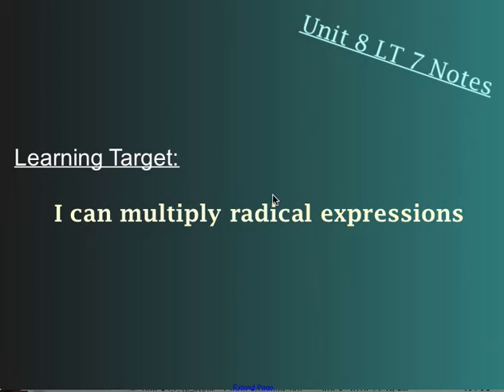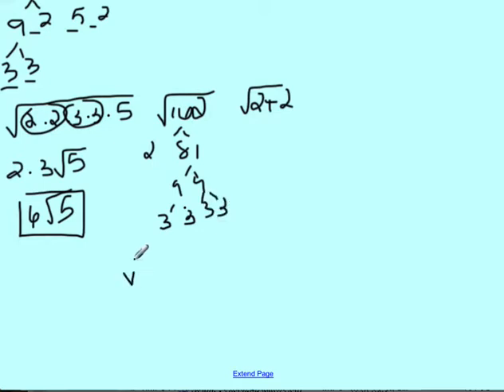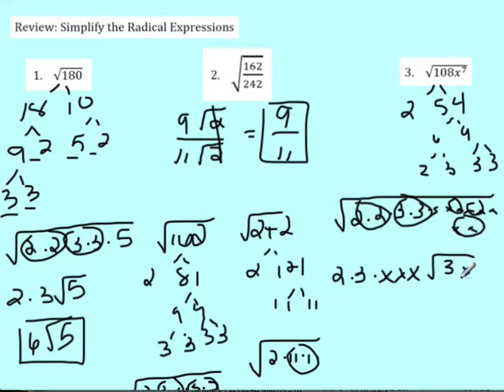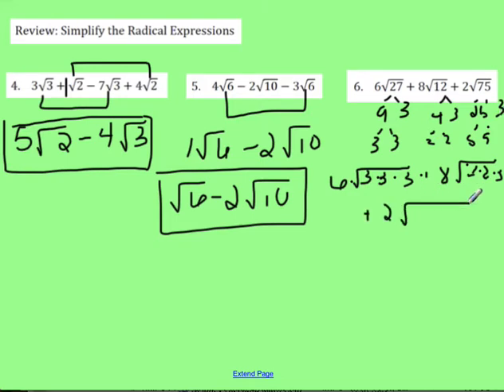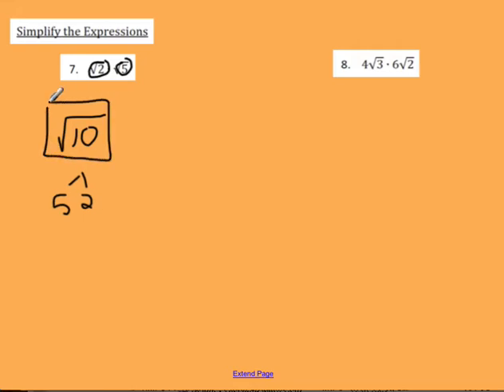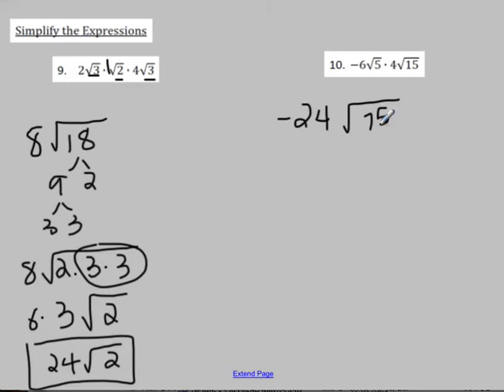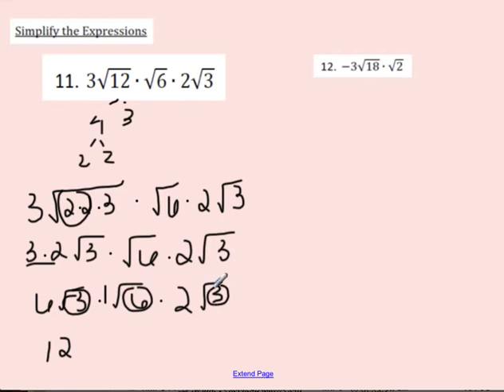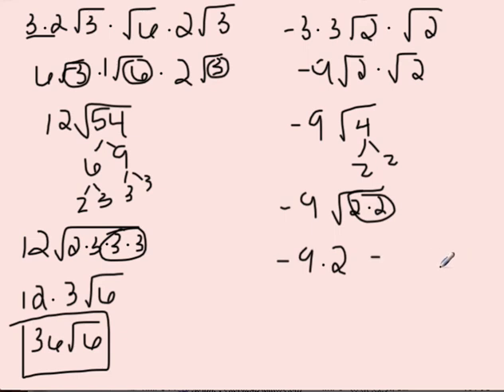Unit 8 Notes 7 Multiplying Radical Expressions